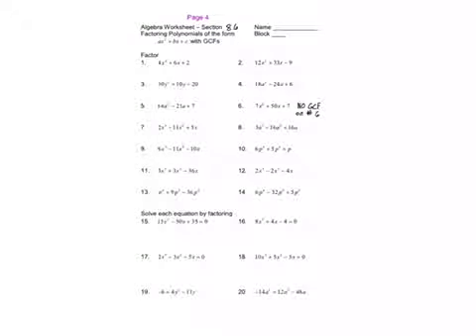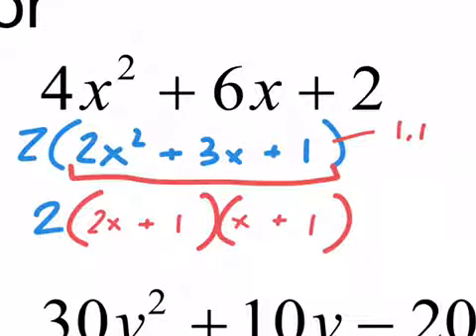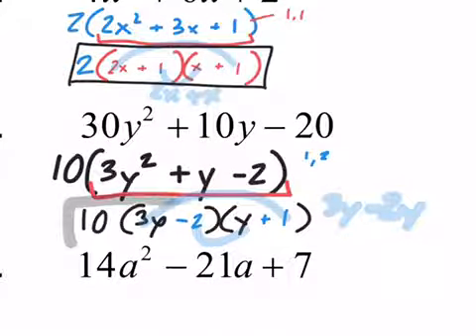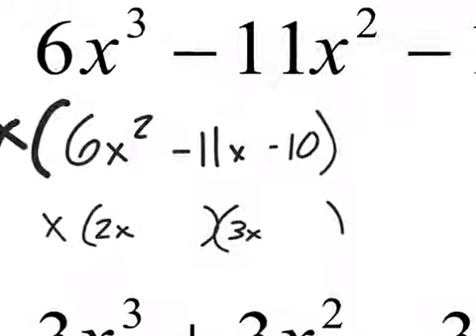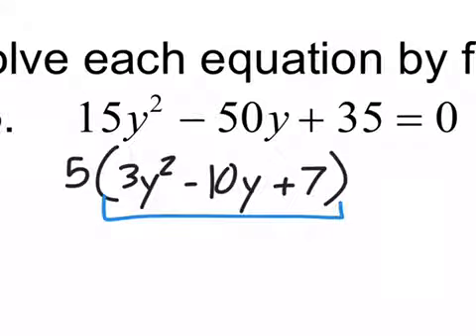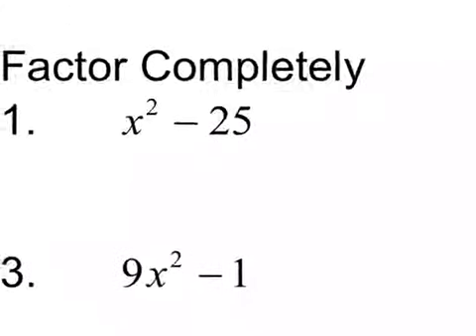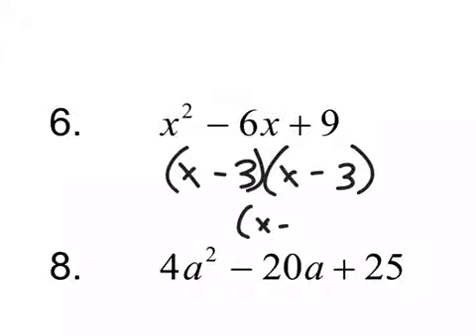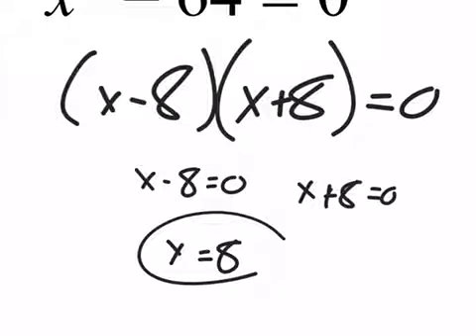Factoring packet pg 4-5